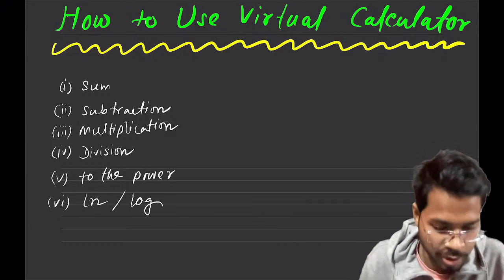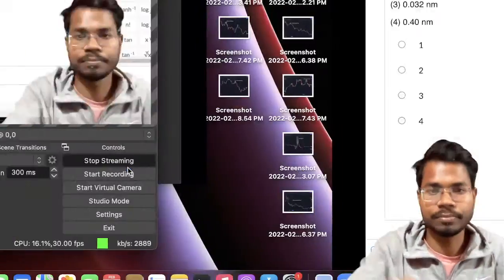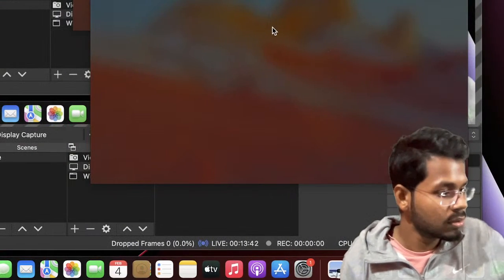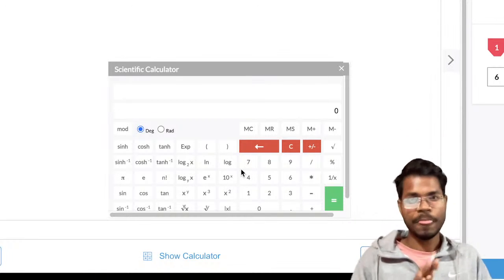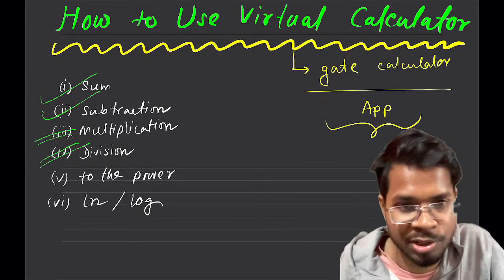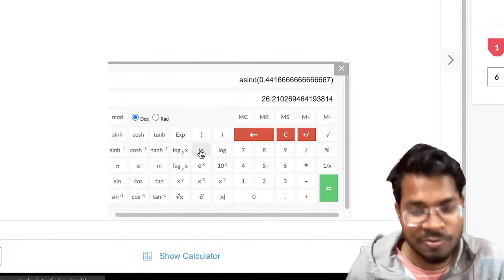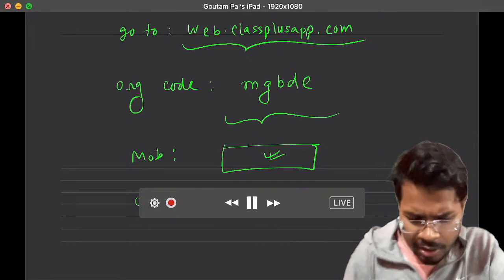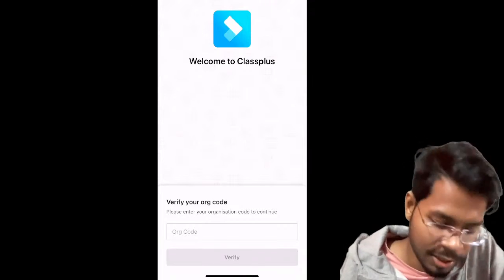How to Use Virtual_Calculator in JAM Exam ● How to Solve Numerical ● IIT JAM Chemistry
✅ Download GATE Calculator👉
✅JOIN FREE MOCK TEST BATCH👉 Batch Code: JAM2023
Educator Details:
Goutam Pal
Did Self-study
M.Sc. from IIT Kharagpur

Dear Students, Are you preparing for IIT JAM CHEMISTRY exam?
Download Easy Chemics App and Start your Preparation more effectively.